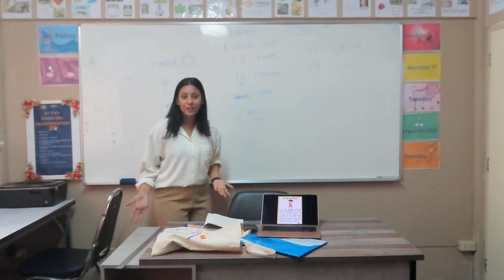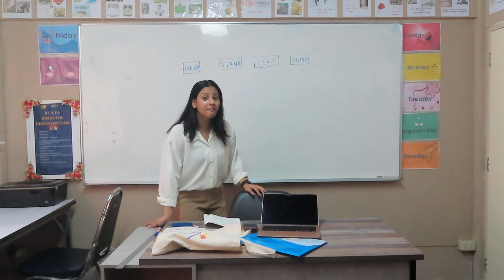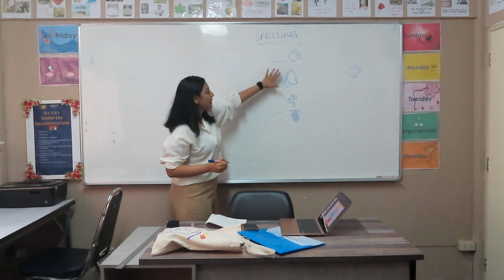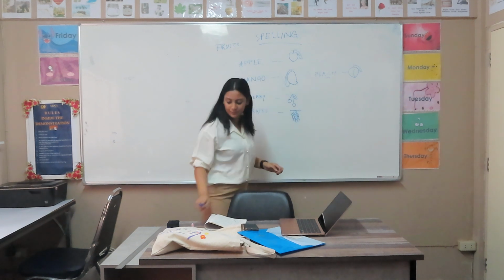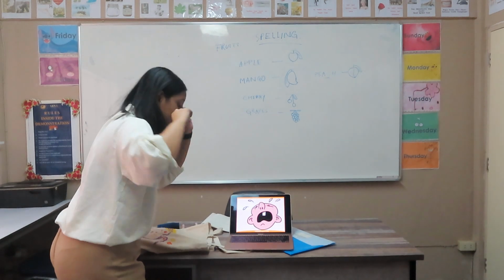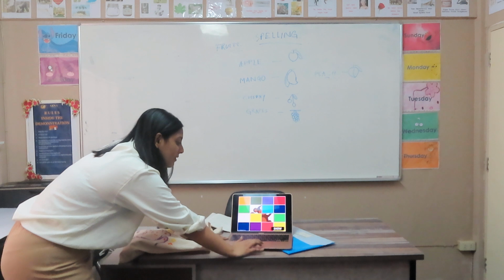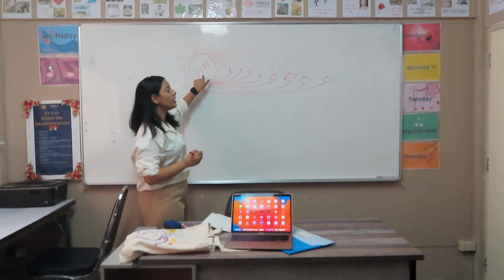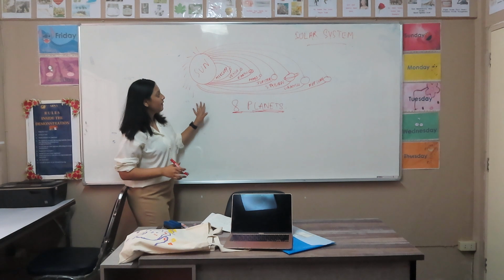T. Ankhana Gosh